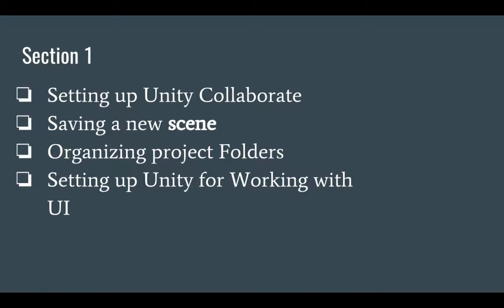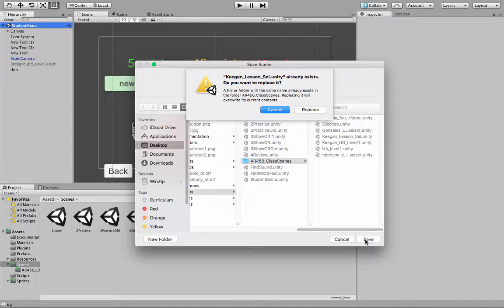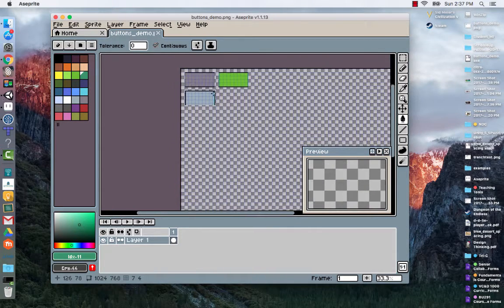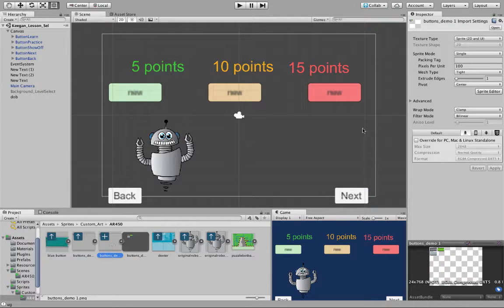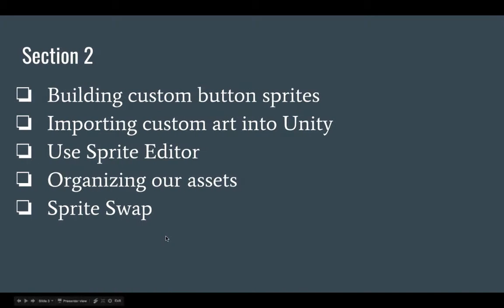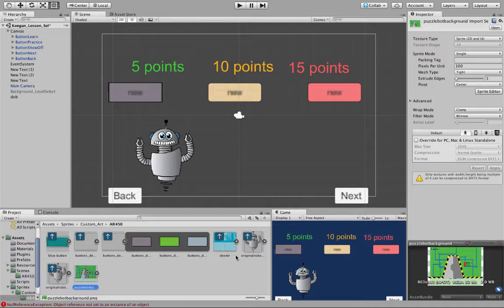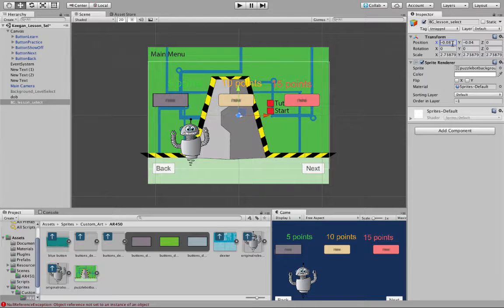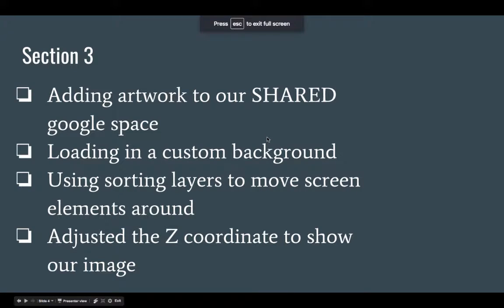Importing Custom Art to Our Team Project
This video covers the following processes:

- Setting up Unity Collaborate
- Saving a new scene
- Organizing project Folders
- Setting up Unity for Working with UI
- Building custom button sprites
- Importing custom art into Unity
- Use Sprite Editor
- Organizing our assets
- Sprite Swap
- Adding artwork to our SHARED google space
- Loading in a custom background
- Using sorting layers to move screen elements around
 -Adjusted the Z coordinate to show our image